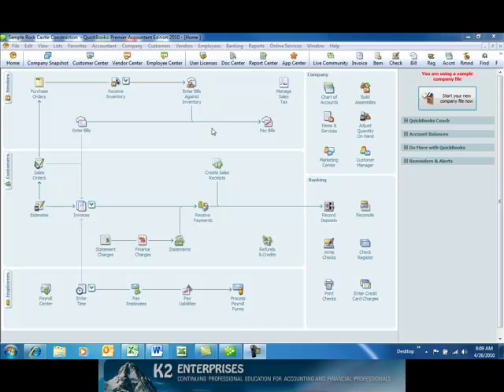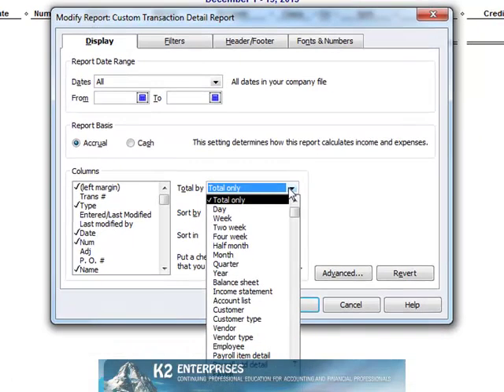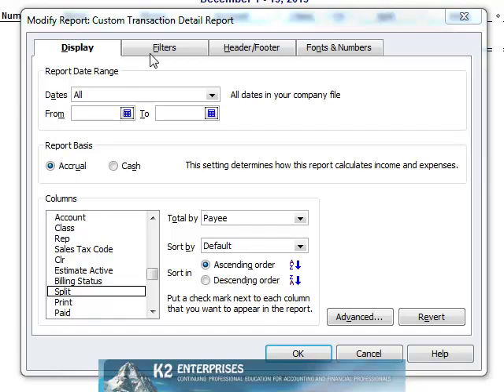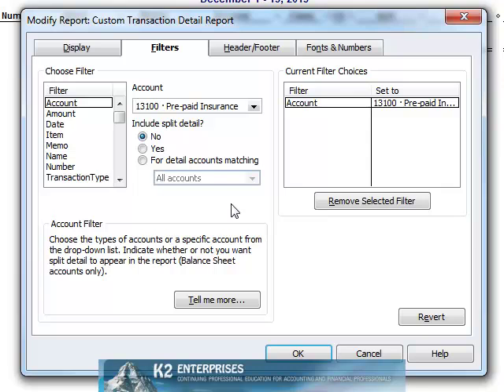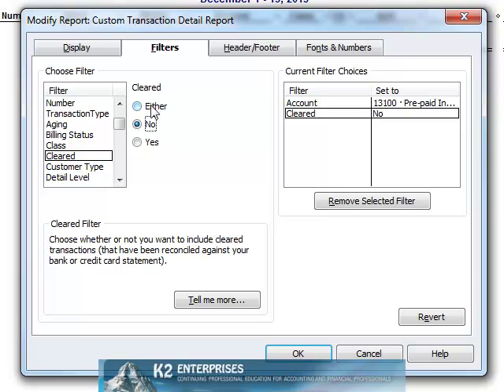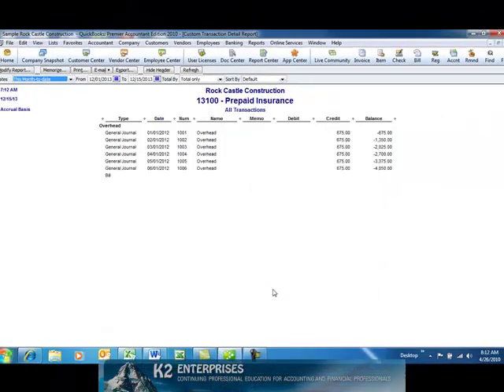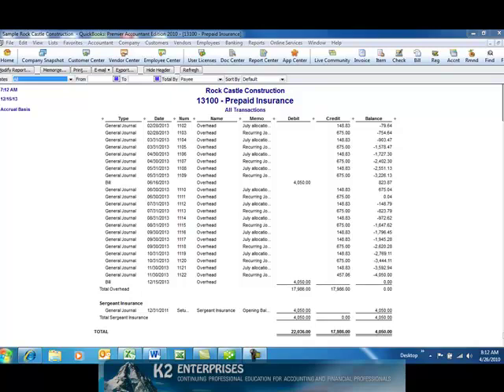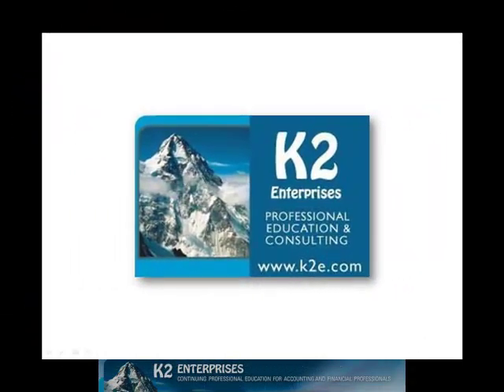Creating A Reconciliation Report In QuickBooks.mp4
Learn how to create a reconciliait